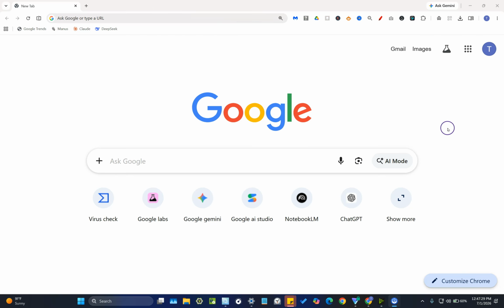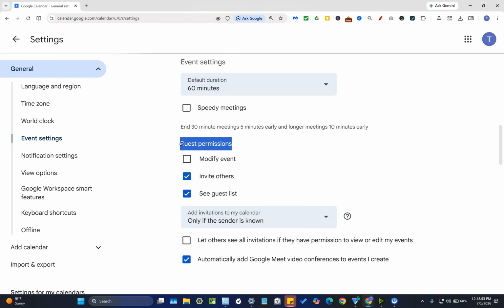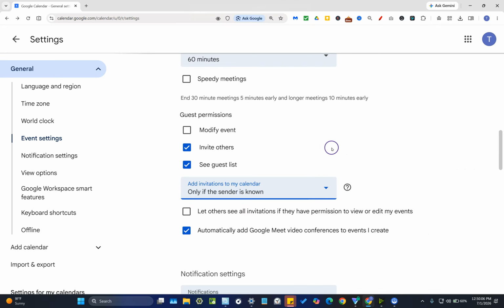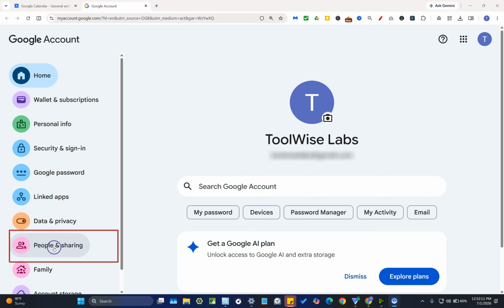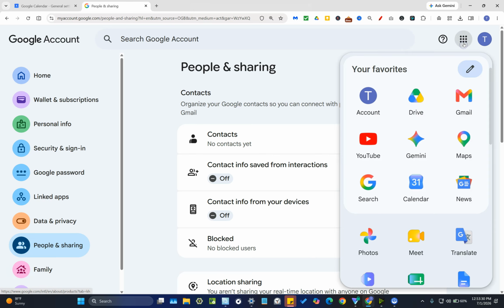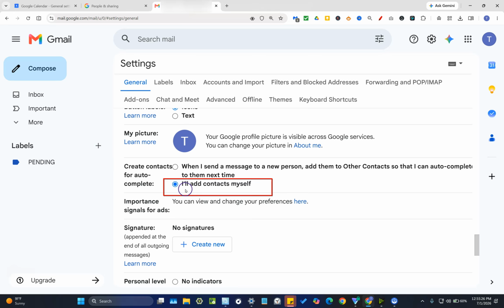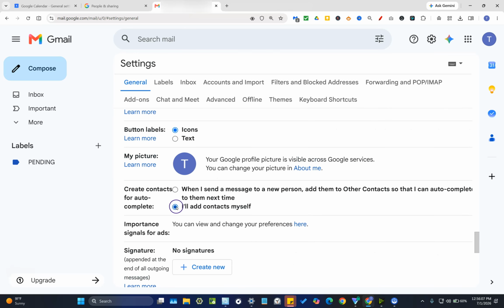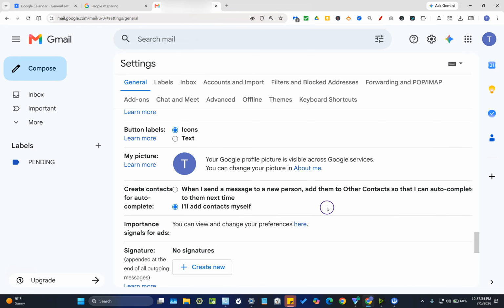Google Calendar Hack REVEALED: Stop Cyber Criminals from Getting to You! (Tips and Tricks)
Google calendar is a popular tool used by many. Guess what? Cyber criminals also use it to get to you unless you have this one setting changed.

Don't become a victim. Learn tips and tricks to avoid getting scammed.

This is cyber security 101 for Google calendar, your Gmail, and your Google account.

In this video, we discuss and show you the settings you need to know to help avoid being hacked or scammed.

00:00 Introduction to Google Calendar Settings
00:48 Step 1
01:08 Step 2
01:15 Step 3
02:14 Cyber Security Warning
02:44 Google Account Security Tip
03:30 Gmail Security Tip
06:17 What To Do Next To Protect Yourself (Summary Recap)

Results are not typical nor implied and are not guaranteed. Success of any kind requires work, due diligence, and an intelligent mind. The information given on this YouTube channel and the resources made available are for educational and informational purposes only, and is not meant to be advice of any kind whatsoever nor offer any guarantee. This is at no extra cost to you. We may receive referral payments from Secrets of Success®. The opinions expressed here are of our own and are not official statements of Secrets of Success®. By using our affiliate link, this helps us create more videos like this and other educational resources to help you without having to worry whether or not we will be able to pay all the bills on time and keep the lights on.

Please Note: 10% of any earned commission is donated to worthy causes around the world that feed the hungry, clothe and shelter the homeless, and make education available to all. And this includes our fury animal friends too, many of which have no voice at all.

About ToolWise Labs

Helping you find more time and freedom with the best tools, tips, tech and tutorials on the planet. Started in 2026. First YouTube video uploaded on July 1, 2026 with more to come.